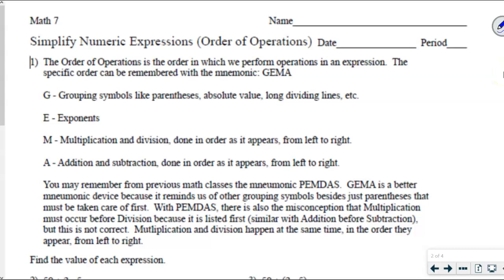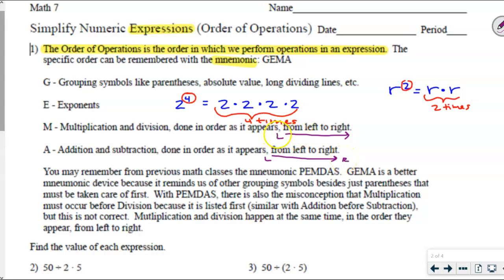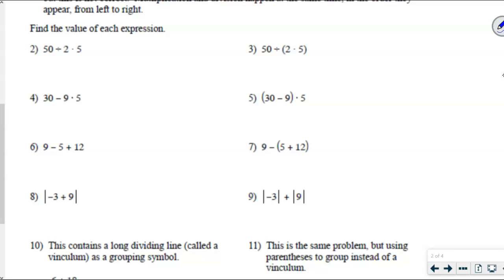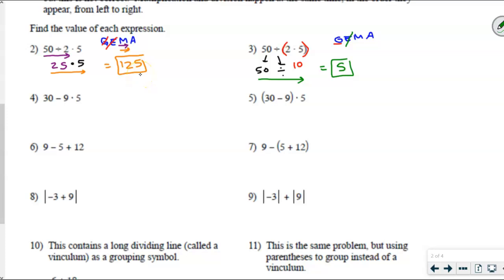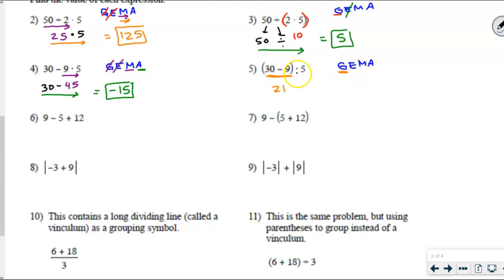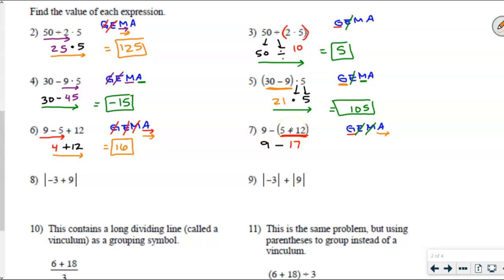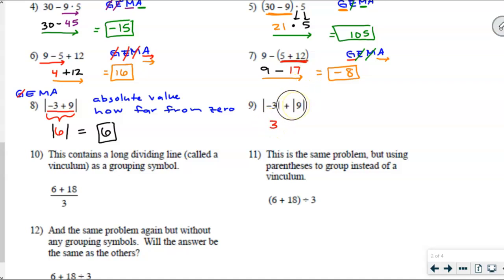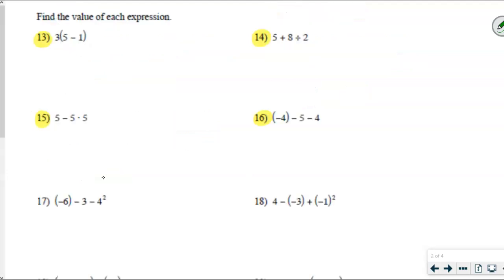Simplify Numeric Expressions (Order of Operations) Part 1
This is part 1 of 2 covering this lesson